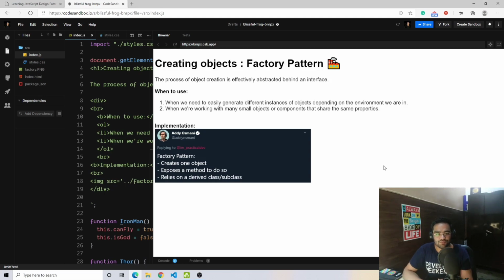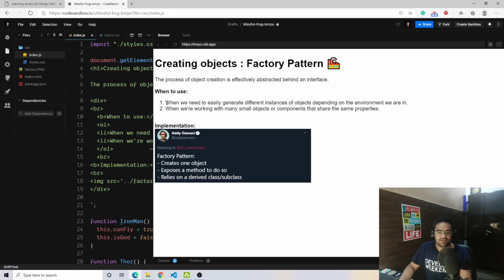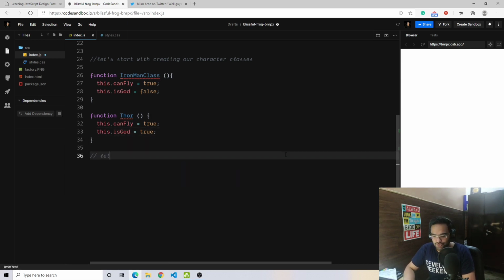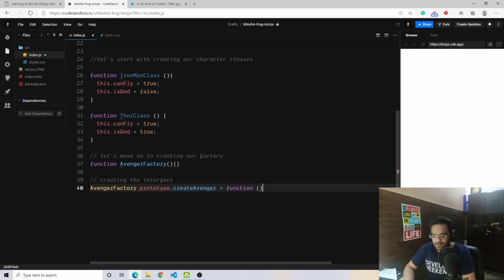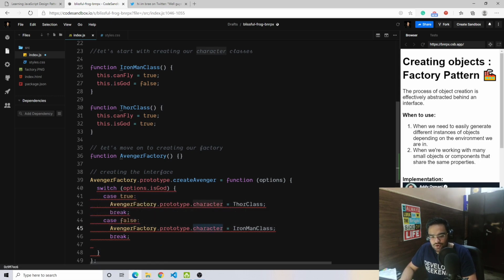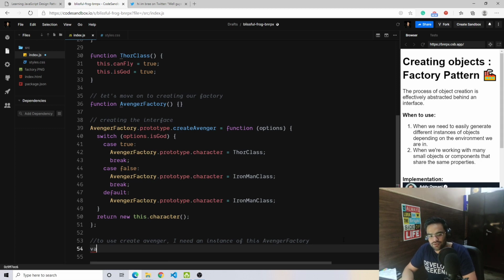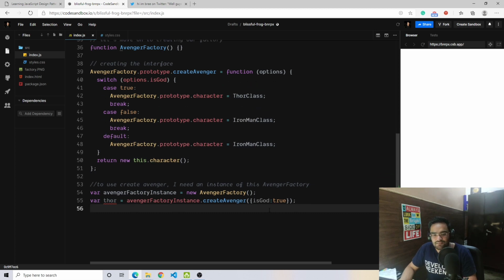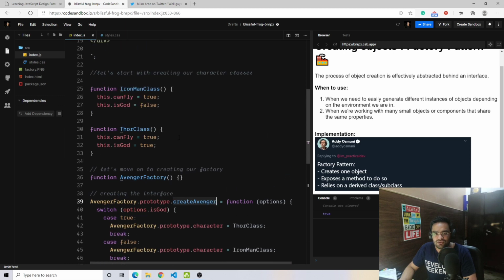Factory Pattern (live code example with Marvel references)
Video number 2 from the series of videos on software design is out.

The video discusses the well-known factory pattern when to use it, what goes into constructing a good factory pattern and a live code example on building one with your favourite Marvel references.

If you can give some feedback by liking or sharing, it would mean the world to me.